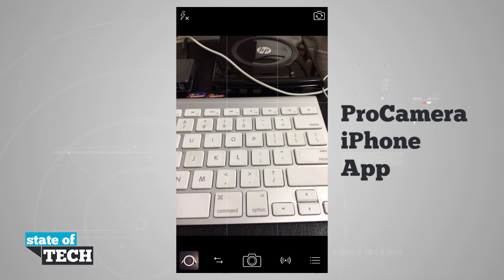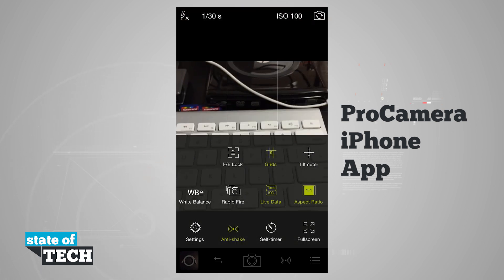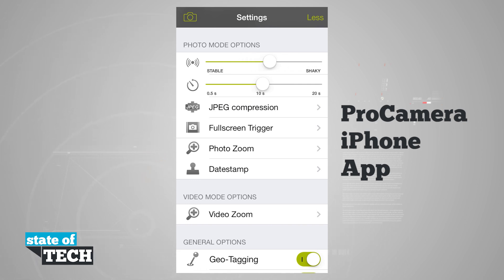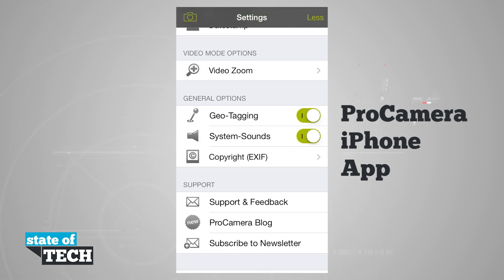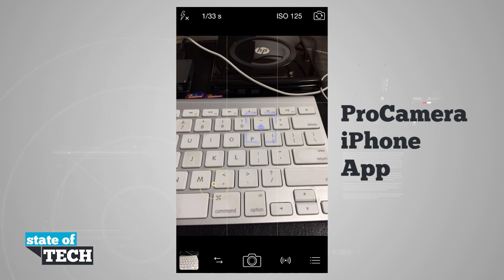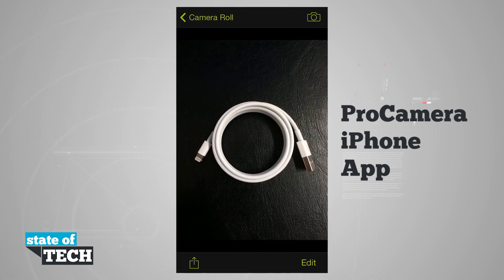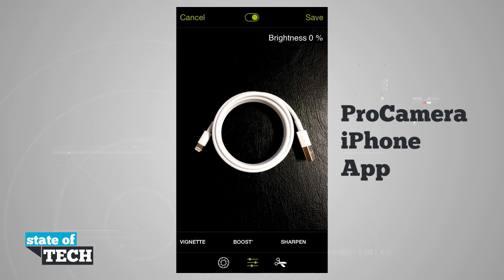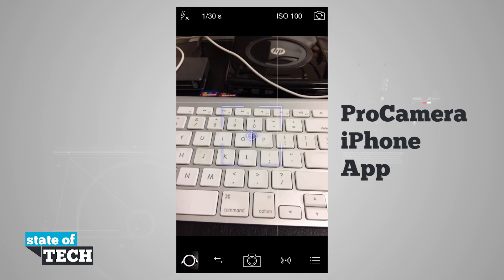iPhone App Tutorial - ProCamera 7 App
ProCamera is a photo, video, and editing app bursting with state-of-the-art technology that allows you to SHOOT LIKE A PRO!

ProCamera 7 is much more than an upgrade. It redefines professional mobile photography through a whole new capture experience.